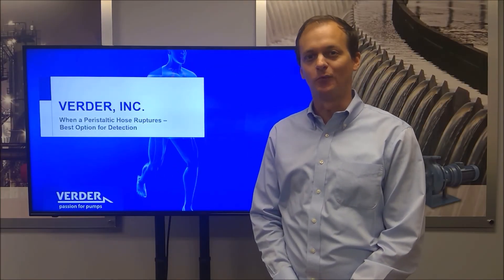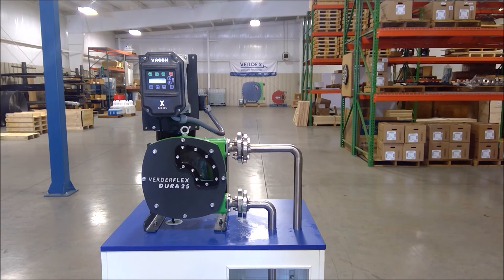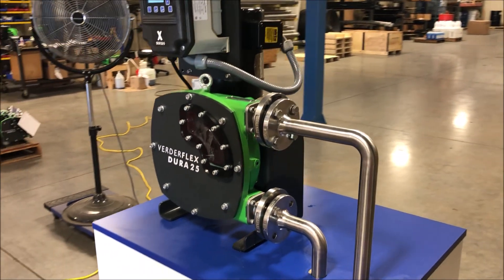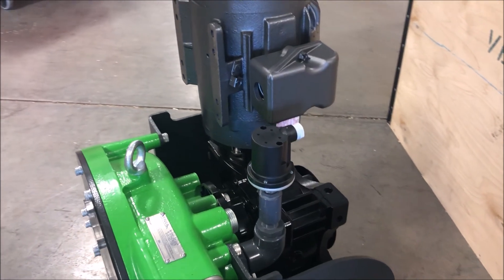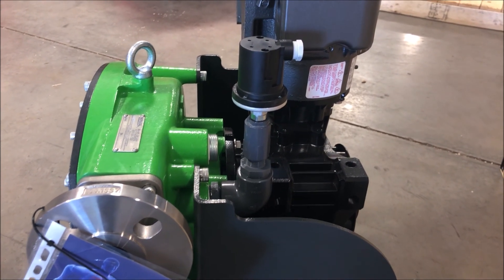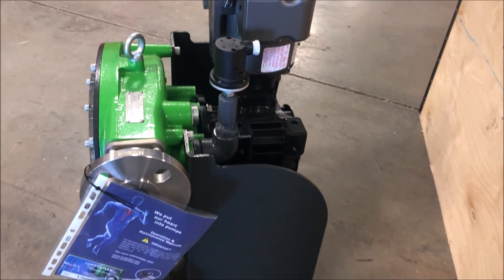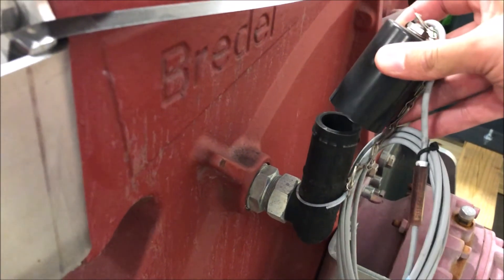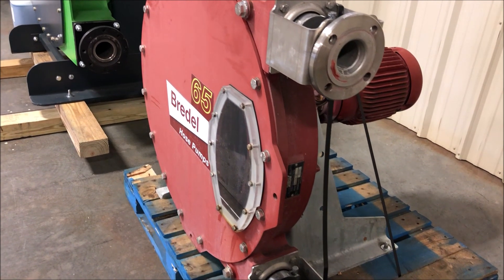Hose Rupture Detection System – Pressure Sensor vs Float Switch